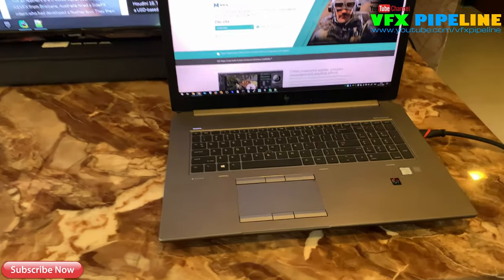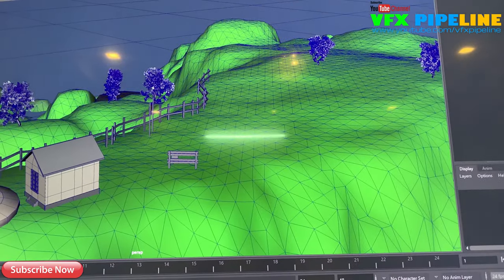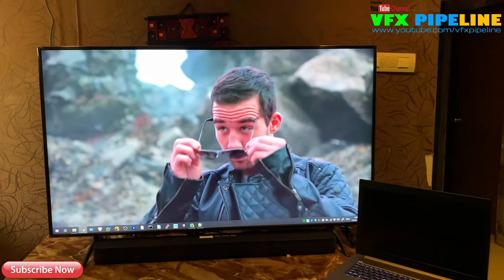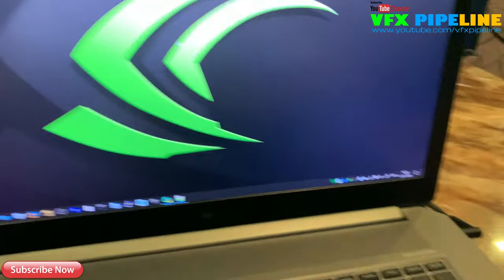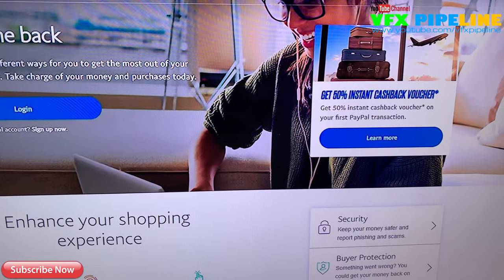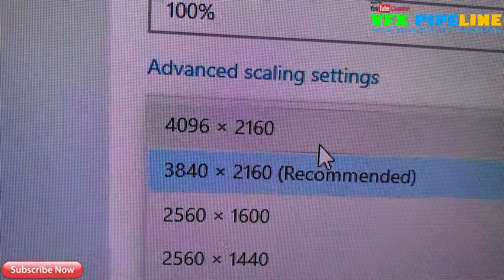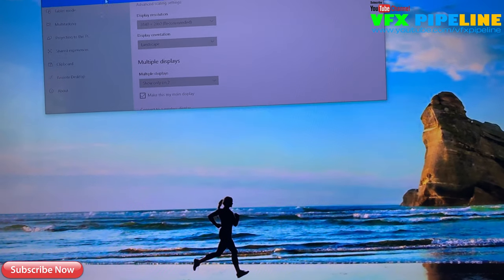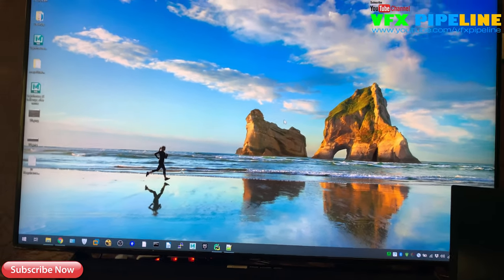SAMSUNG Q60R QLED 4K TV as Computer Monitor: A Visual Feast for Productivity and Entertainment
In this captivating video, we delve into the world of using the SAMSUNG Q60R QLED 4K TV as a computer monitor. Join us as we connect and explore the capabilities of the SAMSUNG Q60R 4K Smart QLED TV, harnessing its stunning display and impressive features to enhance your productivity and entertainment experience.

The SAMSUNG Q60R QLED 4K TV offers a breathtaking visual experience that goes beyond traditional monitors. In this video, we showcase the process of connecting the TV to your computer and exploring its features as an external display.

Discover the remarkable picture quality, vibrant colors, and immersive details that the SAMSUNG Q60R 4K Smart QLED TV delivers. With a 55-inch (138cm) screen size, enjoy an expansive workspace for multitasking or immerse yourself in your favorite movies and games.

We'll explore the TV's impressive refresh rate of 120Hz at 1080p and 60Hz at 2160p, ensuring smooth visuals for both productivity and entertainment purposes. Whether you're a VFX artist, a gamer, or a content creator, this TV as a computer monitor opens up new possibilities for your creative and immersive experiences.

Timestamps:
0:00 Introduction
1:25 SAMSUNG Q60R QLED 4K TV as Computer Monitor: A Visual Feast for Productivity and Entertainment
2:58 Connecting the TV to Your Computer
4:45 Expansive Workspace and Immersive Visuals
6:50 Impressive Refresh Rate for Smooth Performance
8:15 Enhancing Productivity and Creativity
10:20 Unleashing Immersive Entertainment Experiences
12:30 Subscribe for more VFX insights and tutorials